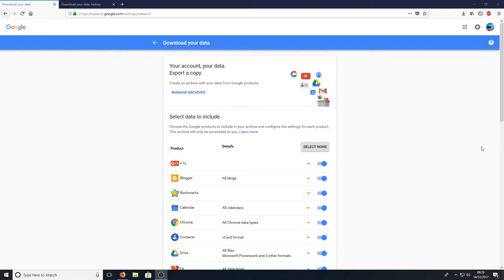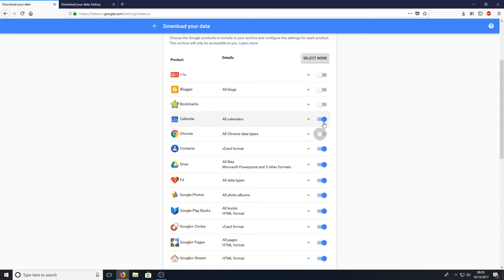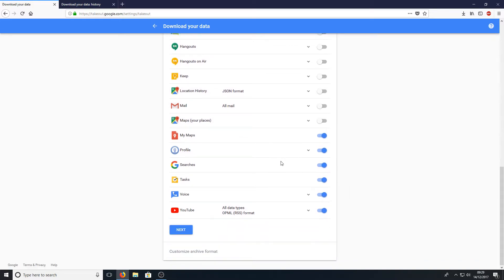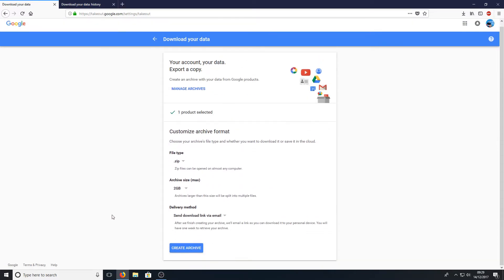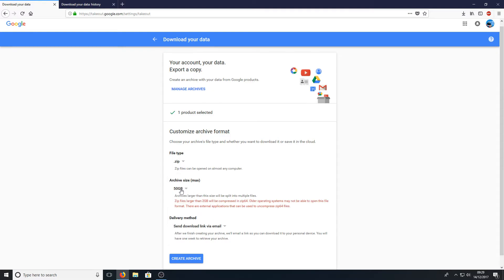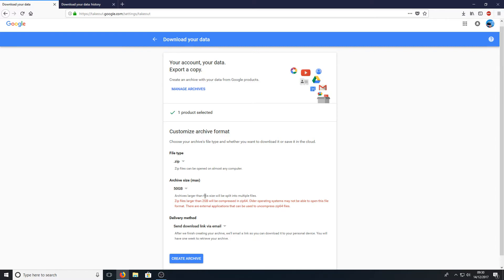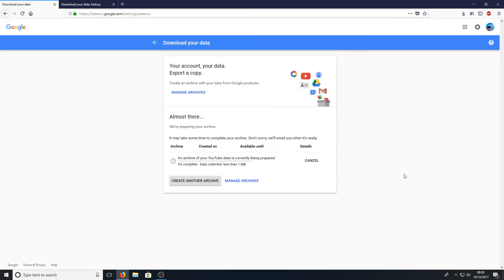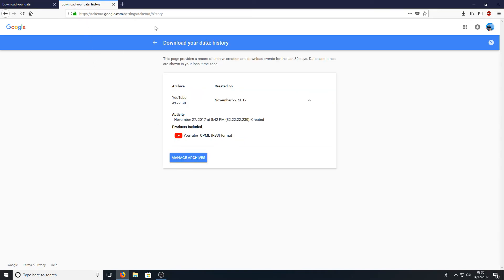How To Backup Your YouTube Channel Easy Tutorial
In this Tutorial I will be showing you how easy it is to backup your entire YouTube channel to your local hard drive I really do recommend you do this as the last thing you want is to loose all your hard work due to someone hacking into your YouTube and deleting all your videos.